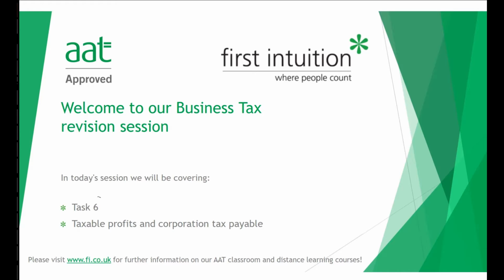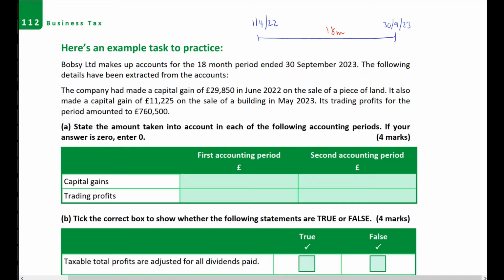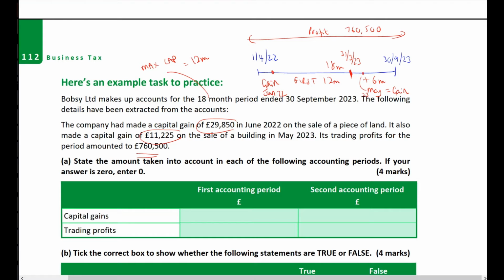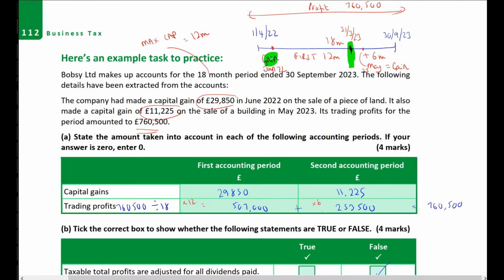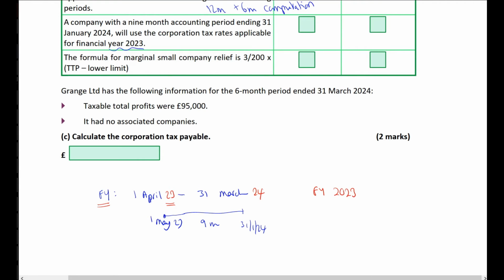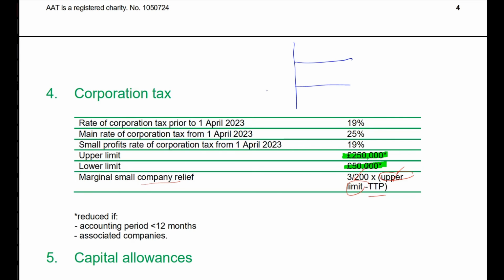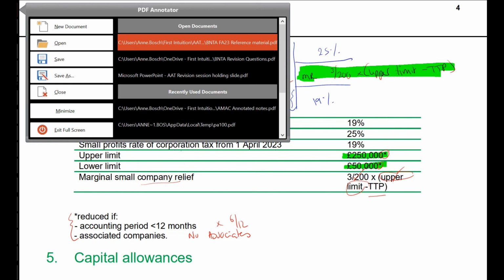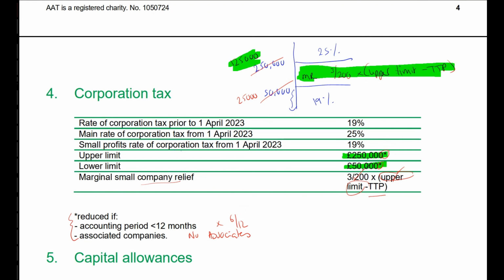AAT Q2022 Level 4 Business Tax FA2023 (BNTA) - Task 6 - First Intuition